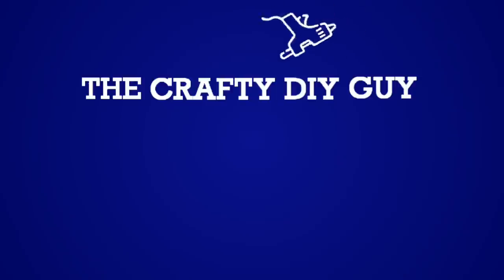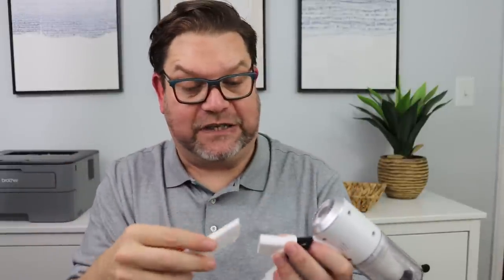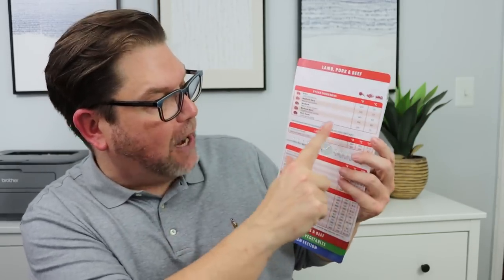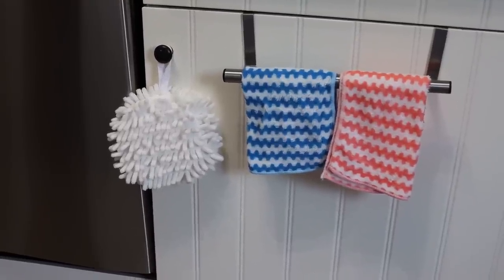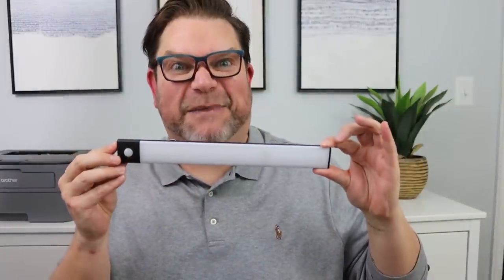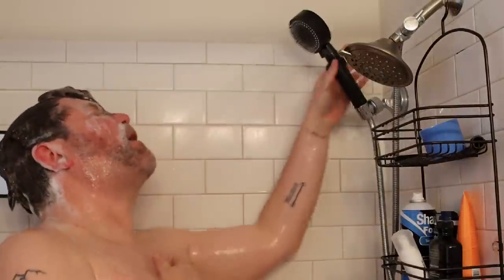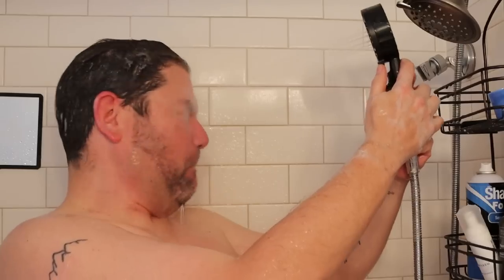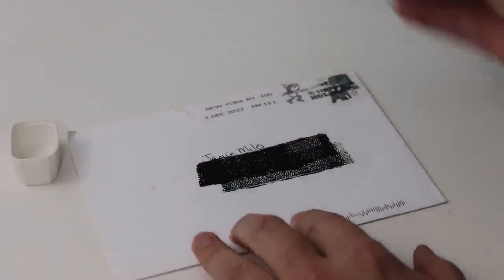TEMU HAUL - TRYING TEMU ITEMS BEFORE YOU BUY!!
🌻 Click here for Temu Home Hacks: Temu.com!
🎊 Exclusive Feal For My Viewers (NEW USER ONLY) 🎊